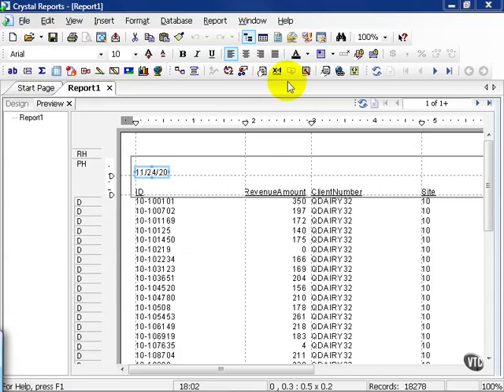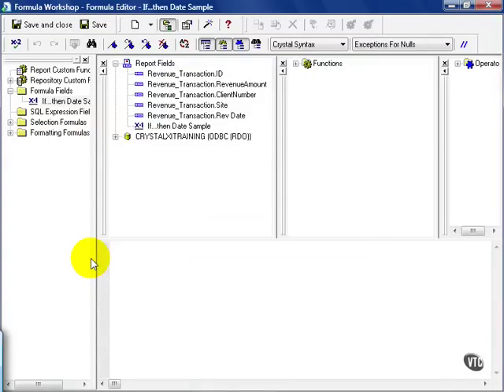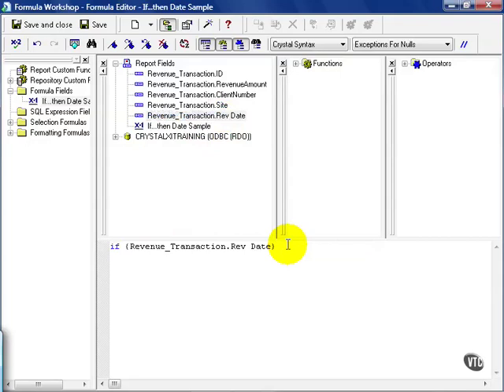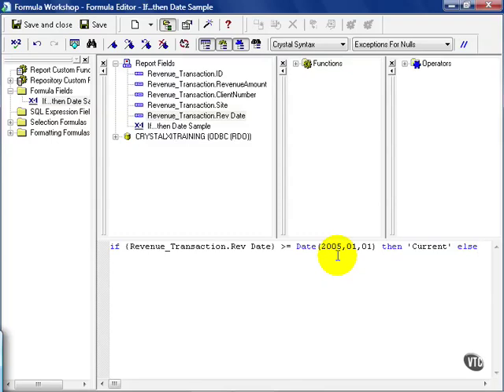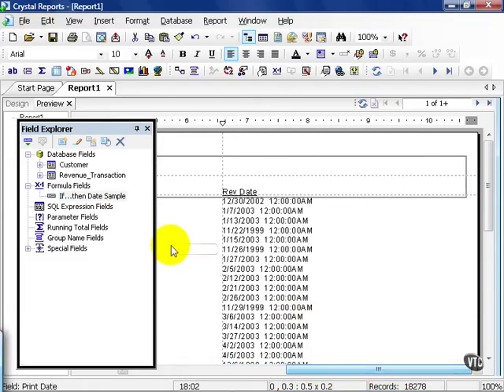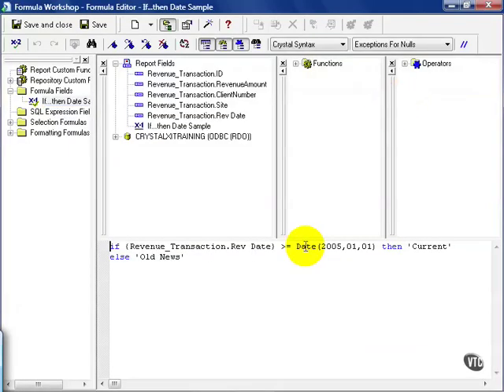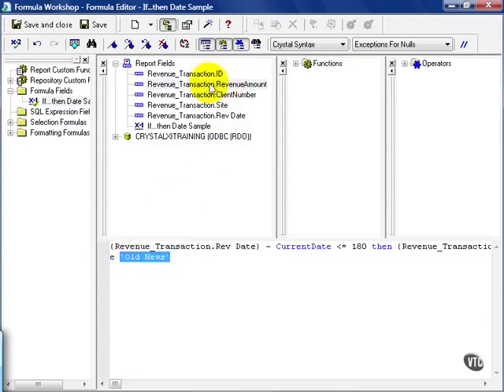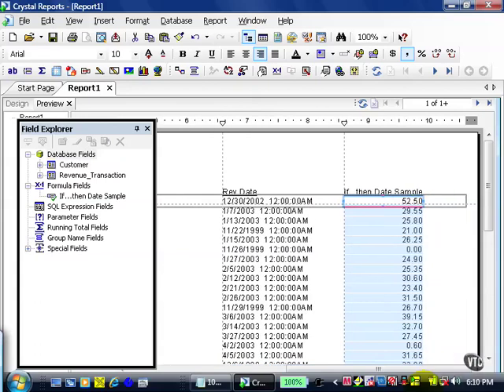54 Crystal ReportsXI Fields Dimensions Metrics 2 Working with Dates